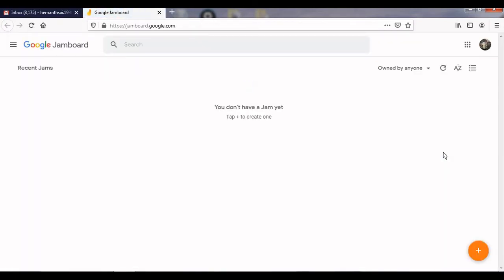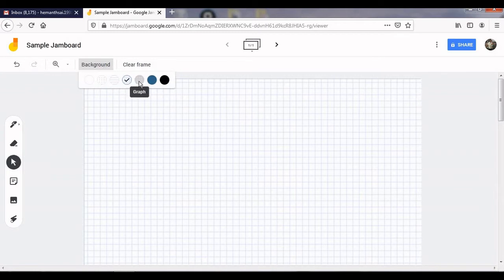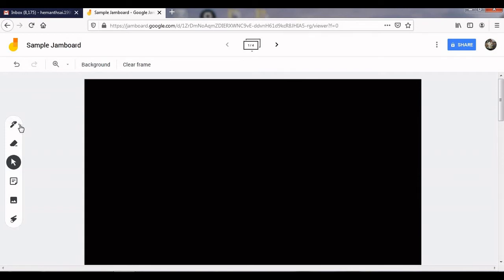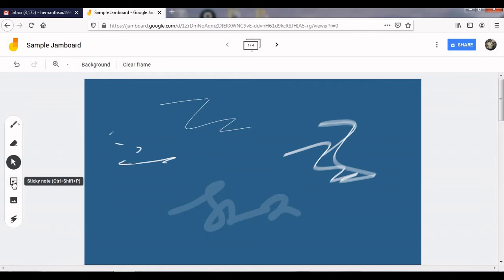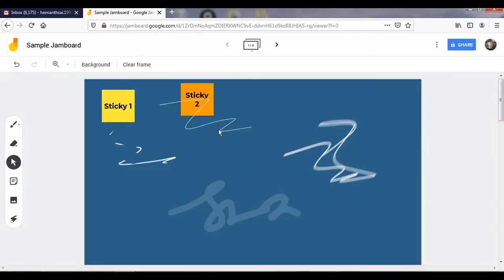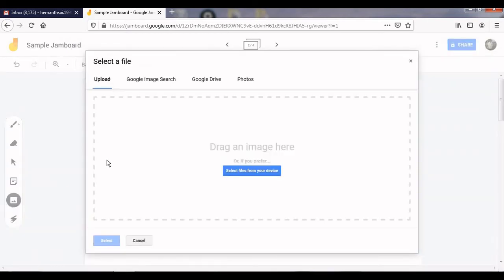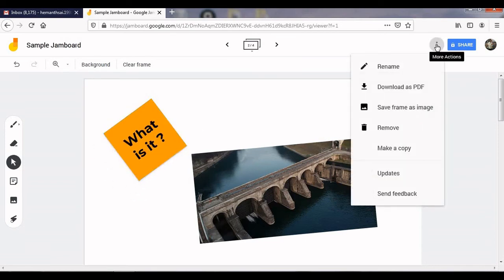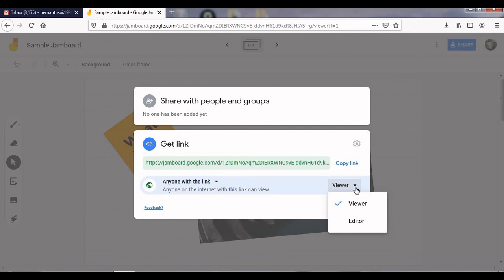How to use Google Jamboard for effective Teaching || Create Images & pdf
Hello Everyone,

Here is a video for Google Jamboard. Using this one can easily access and can create attractive images, Quizzes, etc.. and share to the users.

This is an important tool in Online and Offline Classes.